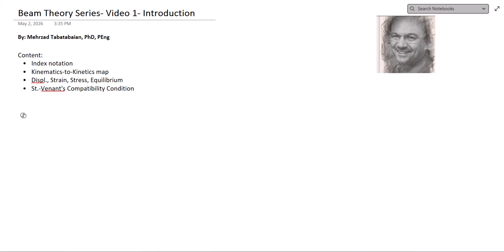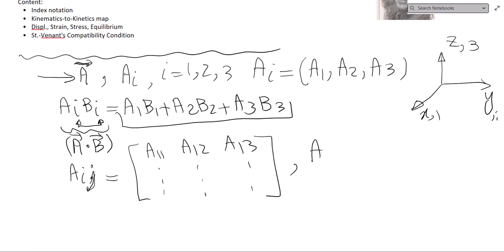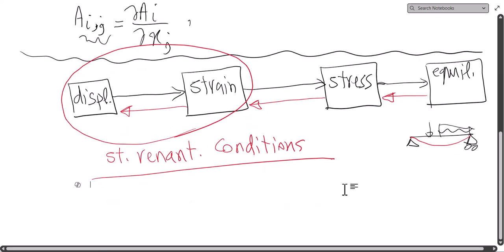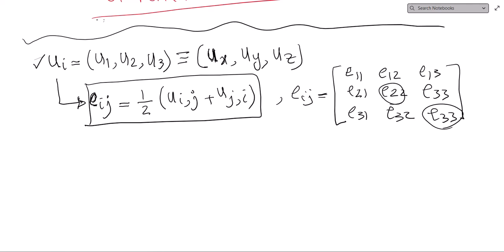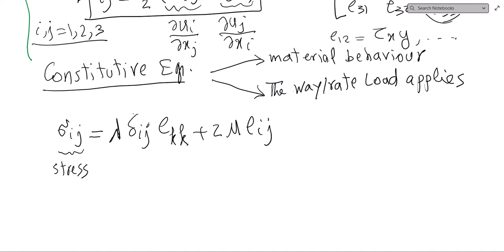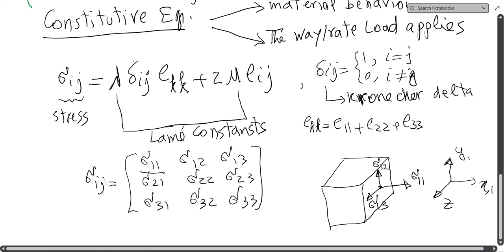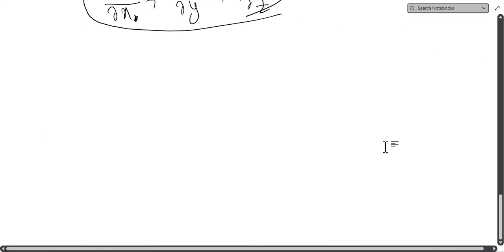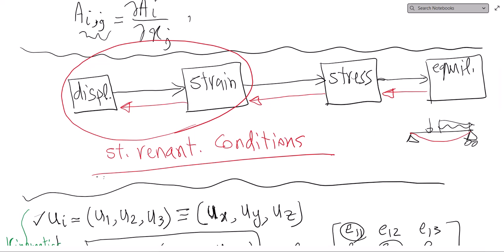Beam Theory Series Video 1 Introduction